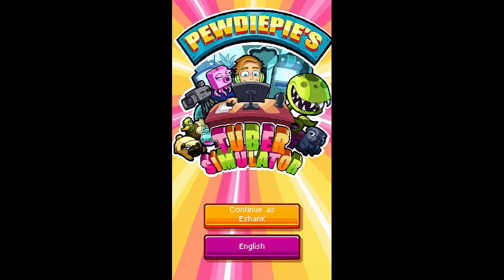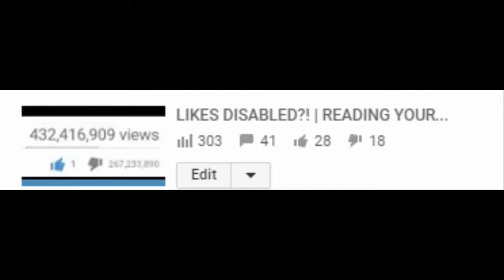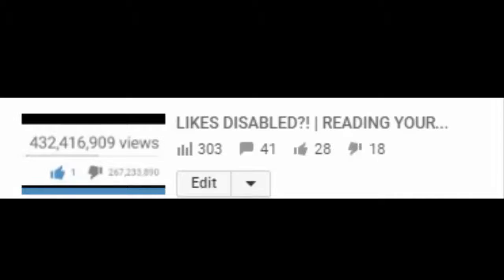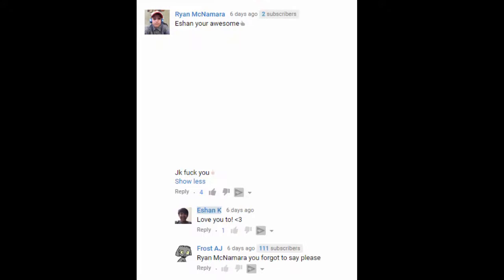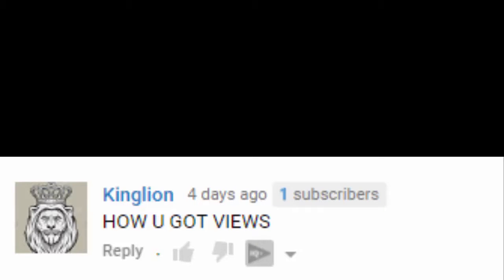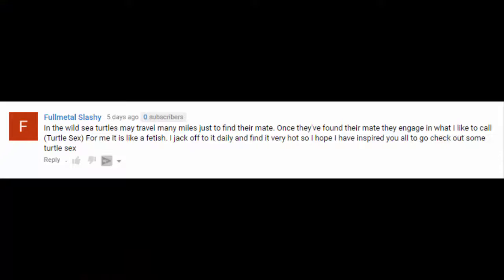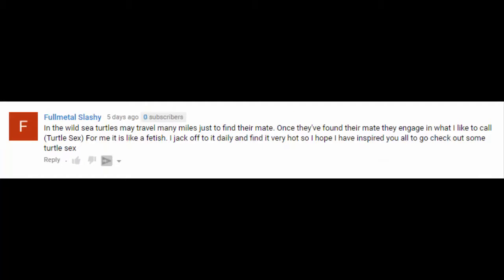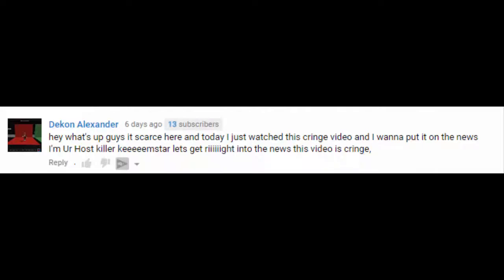You forgot to say please | READING YOUR COMMENTS #14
Haha! Hope you enjoyed! Sorry for the short video! :(